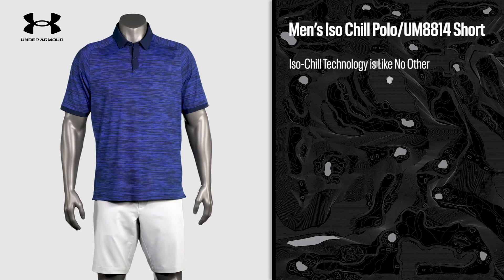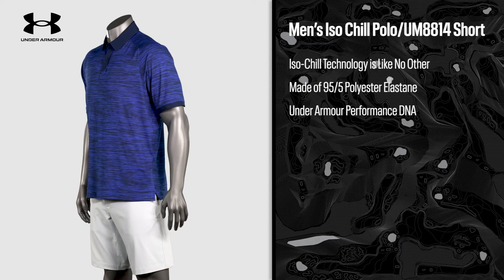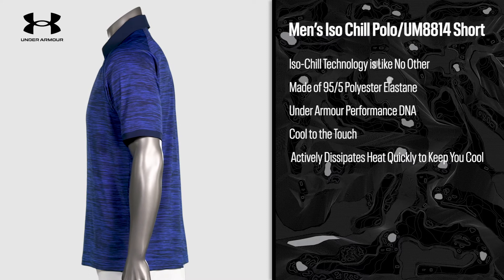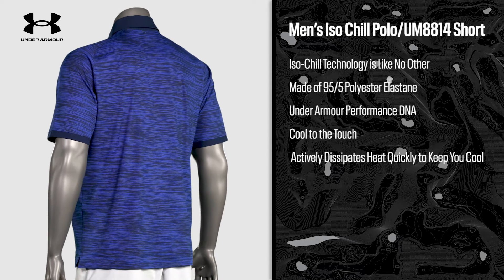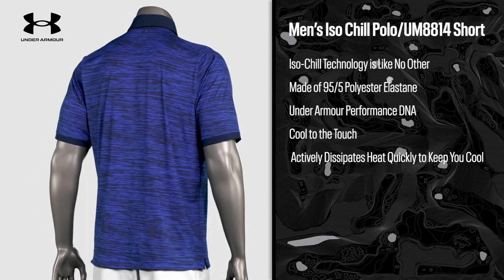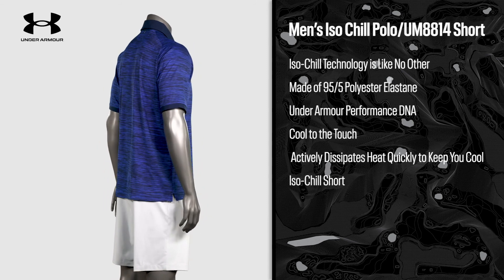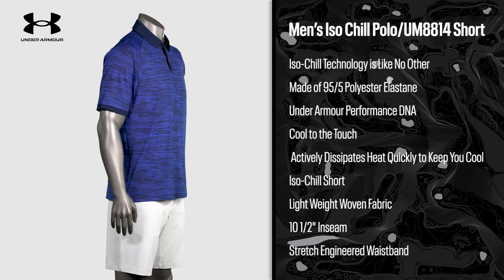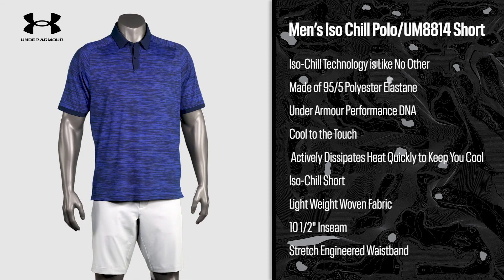Men’s Iso Chill Polo UM8814 Short